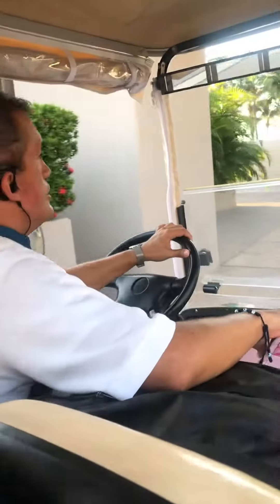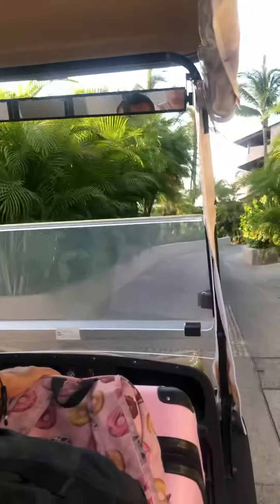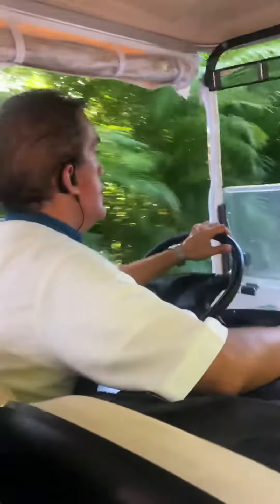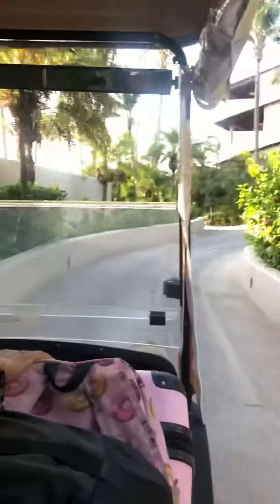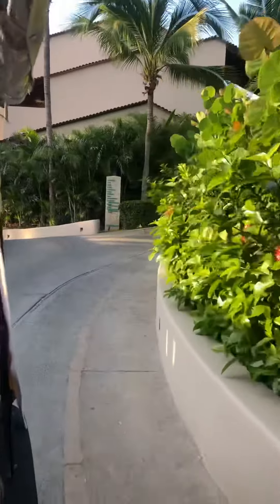Punta mita guide